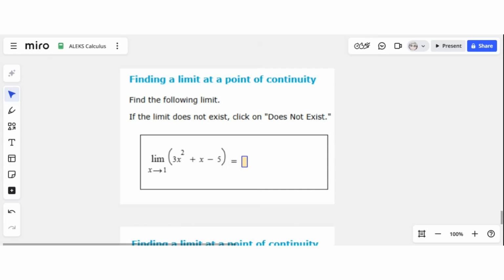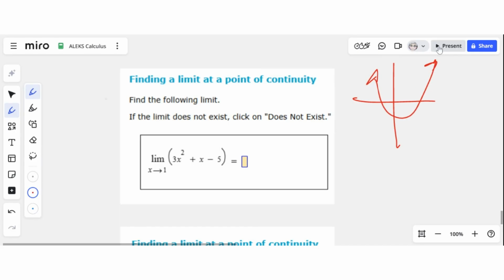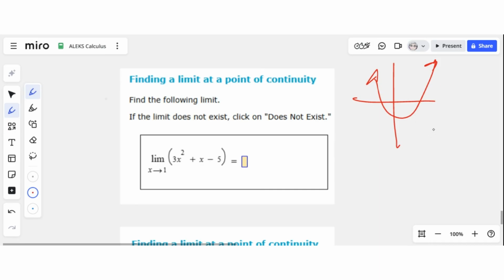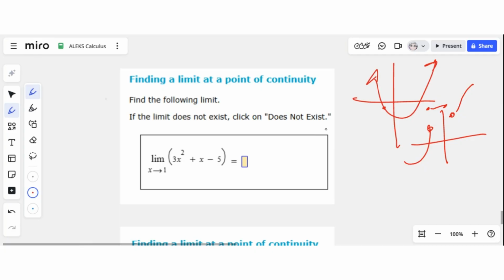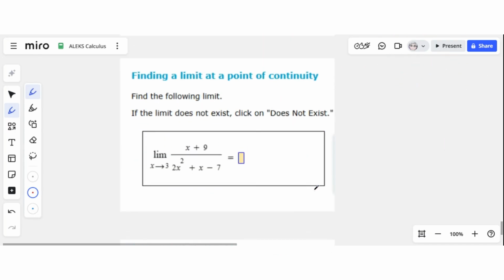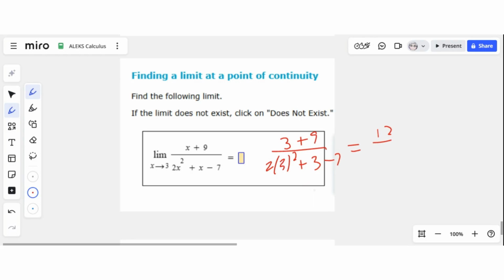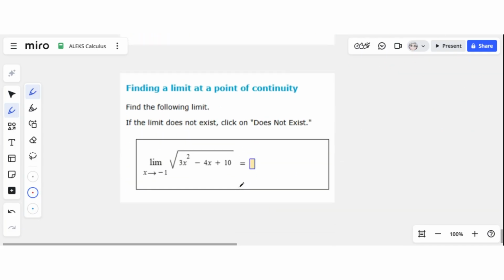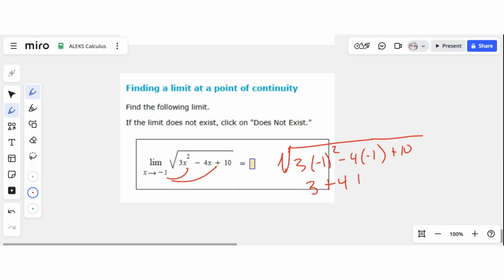Finding a limit at a point of continuity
ALEKS Calculus, finding a limit at a point of continuity